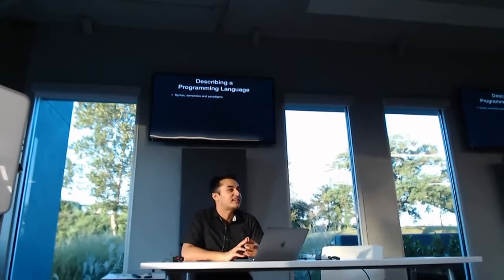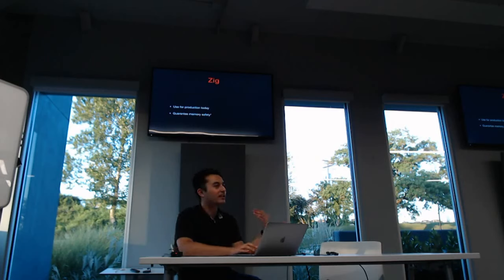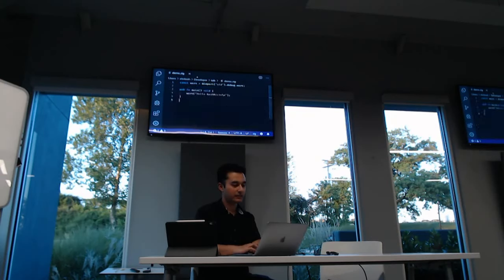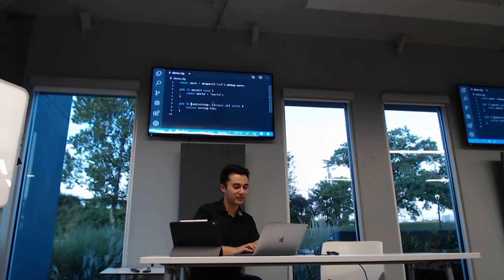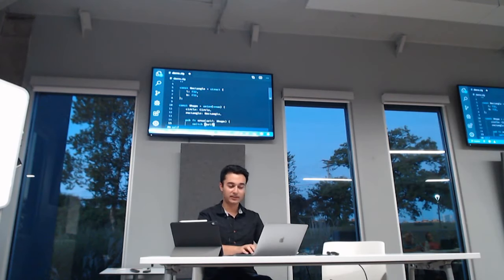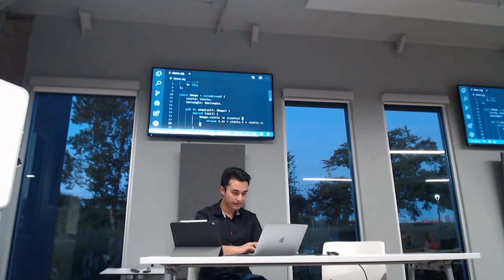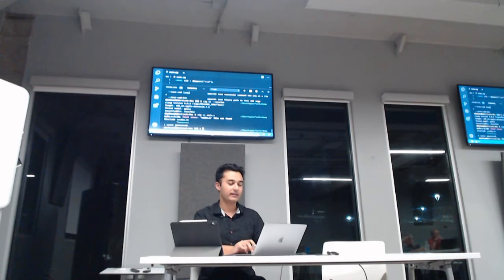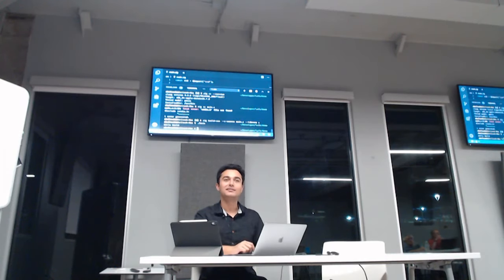"Replacing C: The Zig Programming Language" by Shritesh Bhattarai (Sorry for the audio quality)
C has been the de-facto systems programming language for more than 40 years. Many new languages have tried to replace C but they bring in immense programming complexity or runtime restrictions that make them a hard sell with domains like embedded systems and microcontrollers.

Zig is a general-purpose programming language designed for robustness, optimality, and maintainability. It matches (and in many cases supersedes) the simplicity of C, has manual memory management yet the safety and ergonomic features that you expect from a modern programming language and an unmatched cross compilation story that make it a perfect fit for bare-metal programming (and bigger software systems too). As a plus, it also integrates really well with existing C libraries and codebases.

We will take a quick tour of the Zig programming language and see it in action with some live demos running on different platforms.